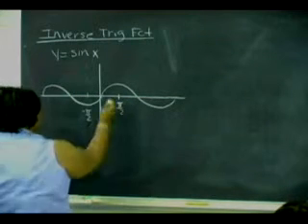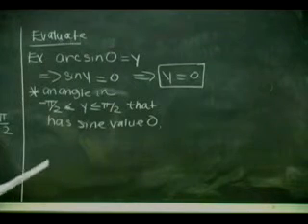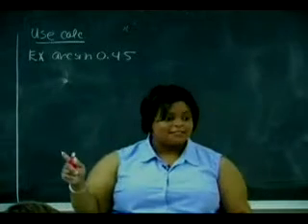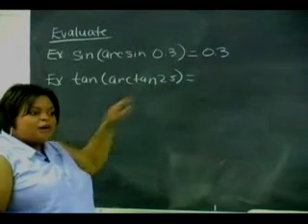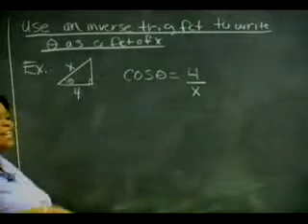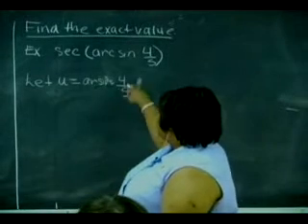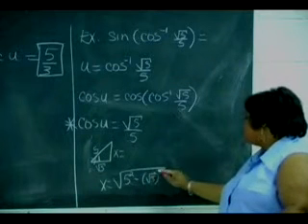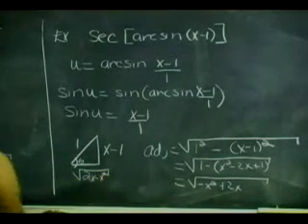Inverse Trigonometric Functions